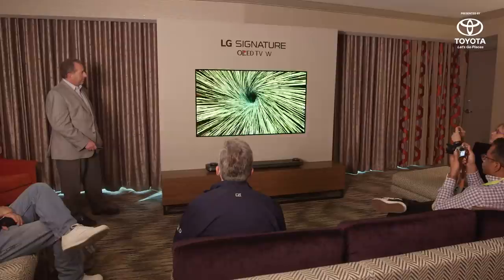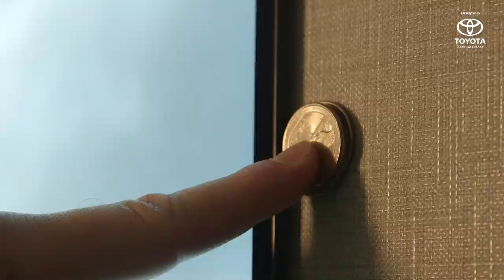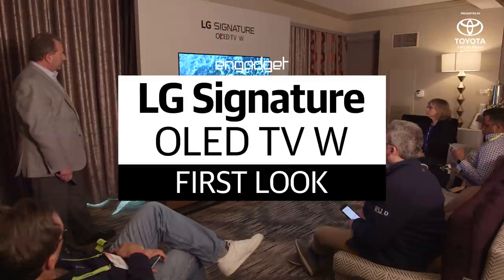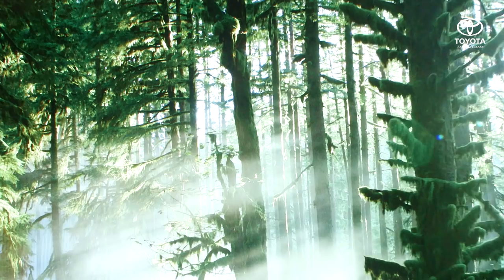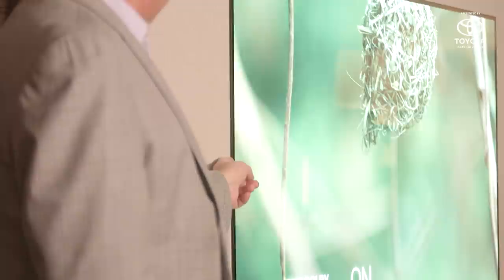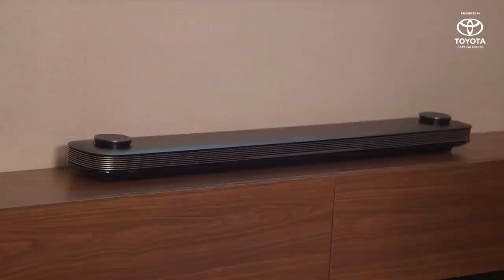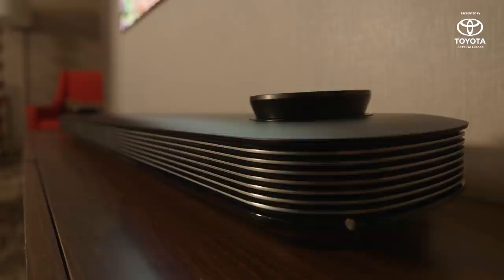LG OLED W Series TV: First Look